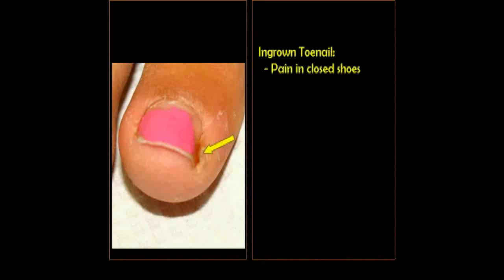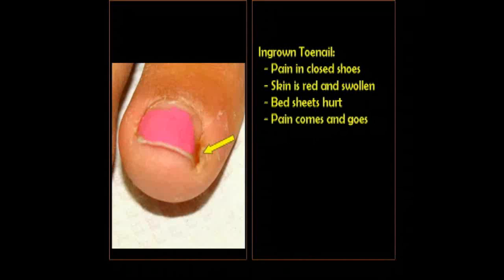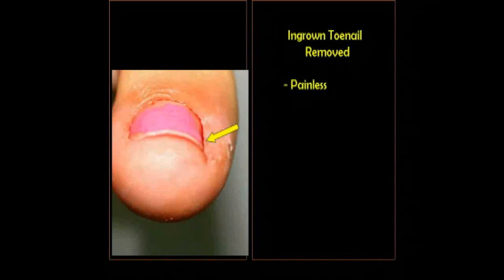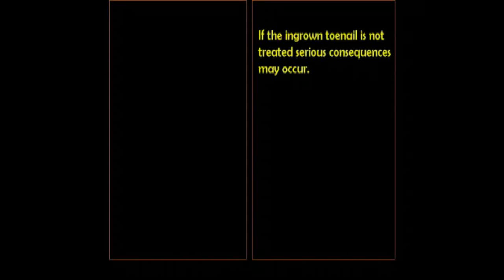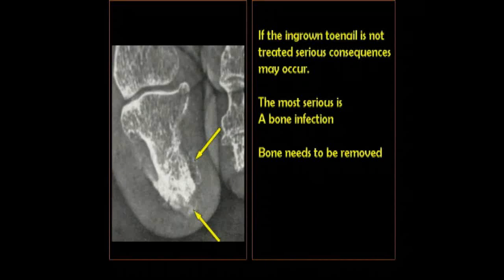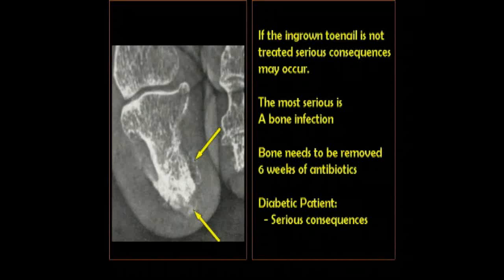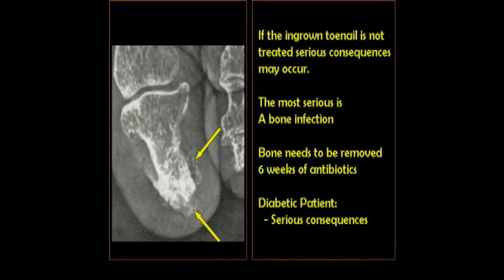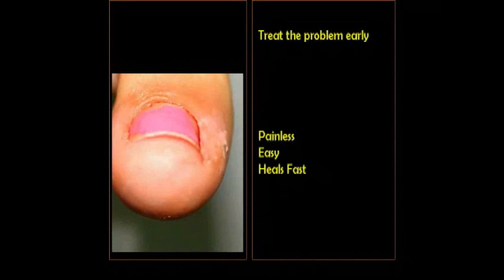Treatment for Ingrown Toenails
Find out about some helpful treatments for ingrown toenails at Coral Ridge Podiatry!